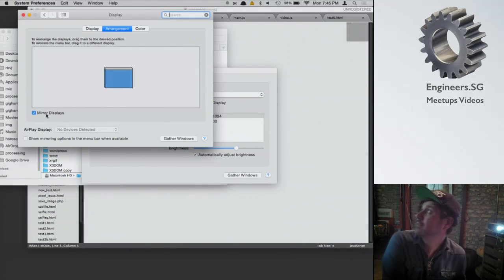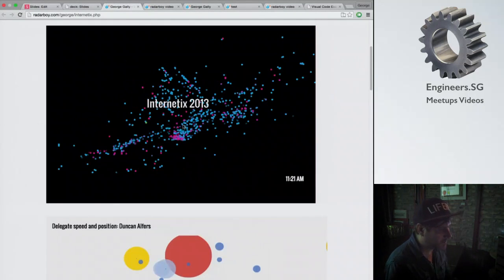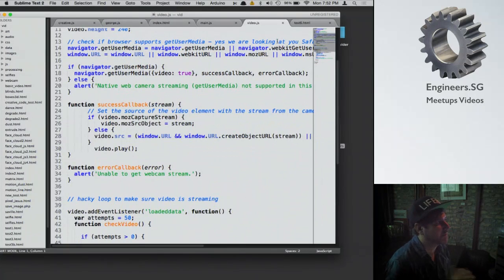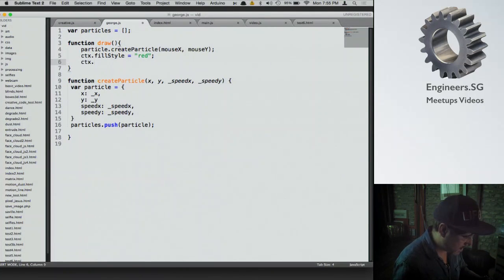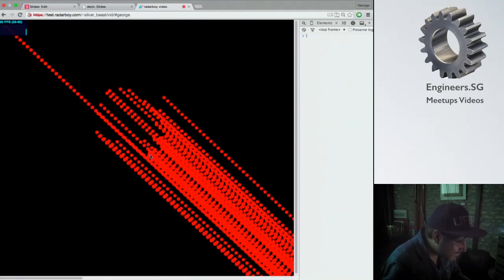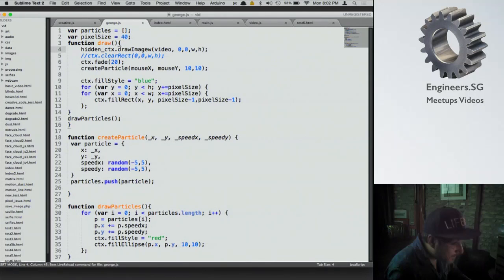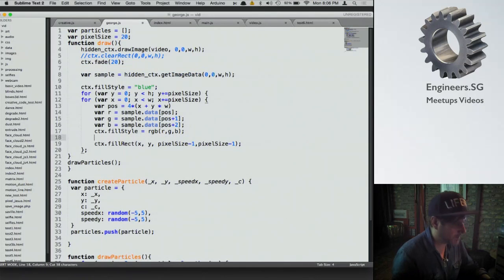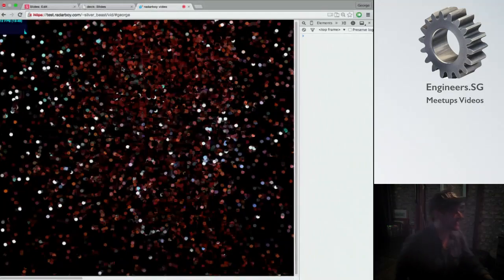George Gally - Creative Coding Meetup: Three of Pentacles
George Gally is [ironcially] a coding denier/artist, and is enthusiastic about a wide range of artistics expressions dominated by technology and real world analogue interactions. George will be touching upon the topic of motion and audio reactive in Javascript.